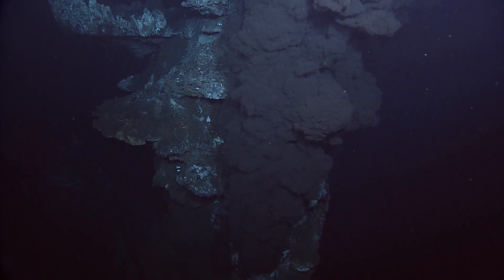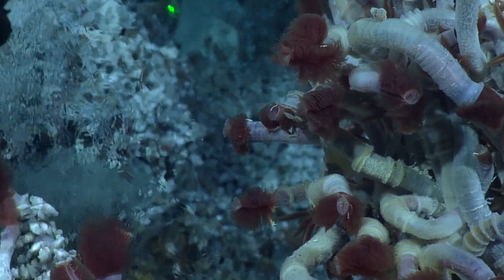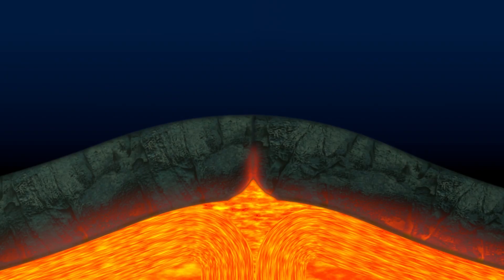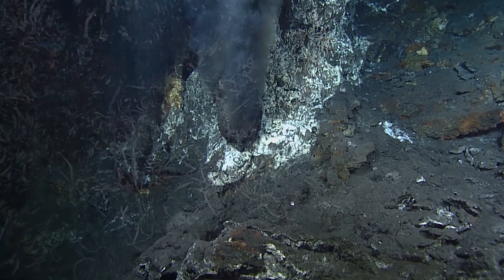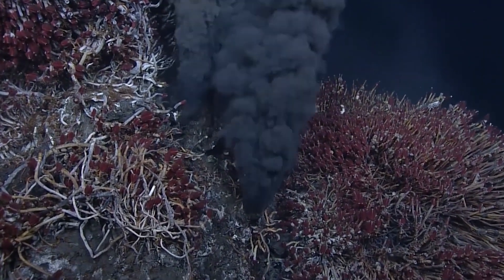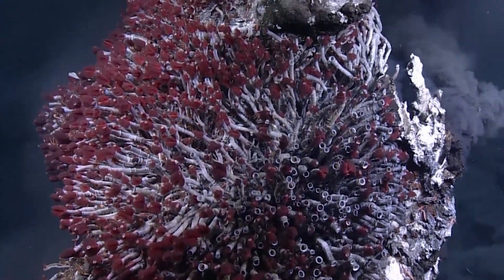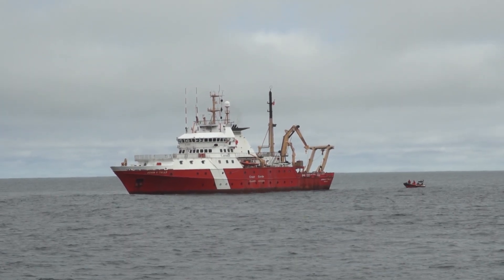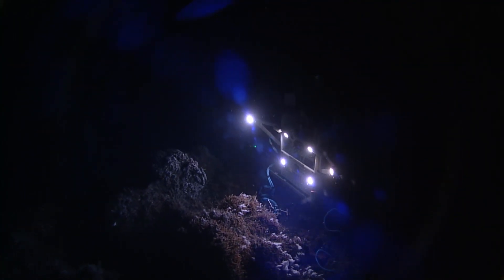Endeavour Hydrothermal Vents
In the darkness of special places like the Endeavour Hydrothermal Vents, ocean research is bringing to light deep secrets about life on earth and potentially elsewhere in our universe. “Black Smokers” and hydrothermal vents create an ecologically-rich oasis in the deep sea where chemosynthetic creatures thrive and chemicals provide life-sustaining energy.

At a depth of over 2 km, the management of Canada’s first Oceans Act Marine Protected Area (MPA) at Endeavour Hydrothermal Vents is challenging. An organism from this site holds the current record for the upper temperature limit to life: 121 degrees Celsius!  Scientists strive to uncover secrets of the formation of Earth’s tectonic plates, chemosynthetic food webs and a potential glimpse of the origins of life on our planet, and perhaps its origins on others.

In 2013, Fisheries and Oceans Canada who is responsible for managing Canada’s MPA’s, began collaborating with Ocean Networks Canada who has been operating a world-leading cabled observatory at Endeavour since 2009.